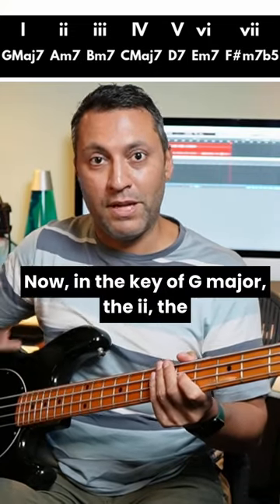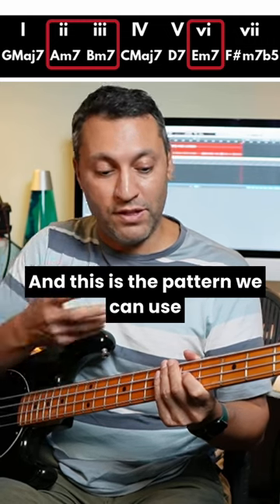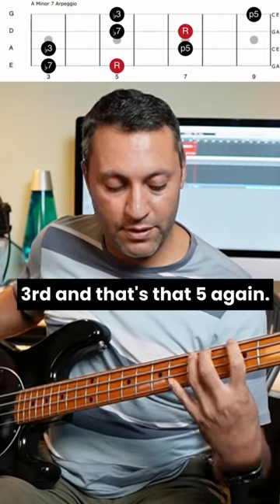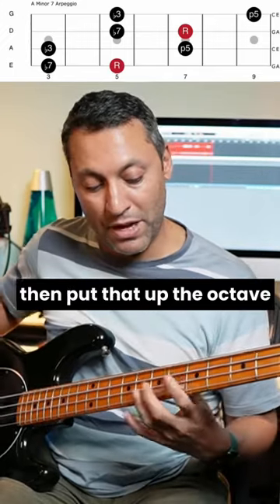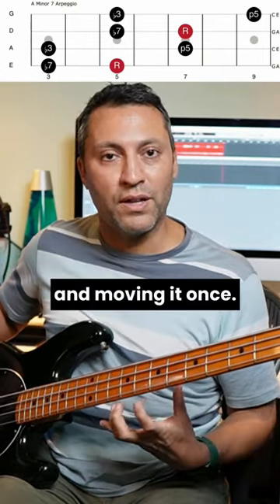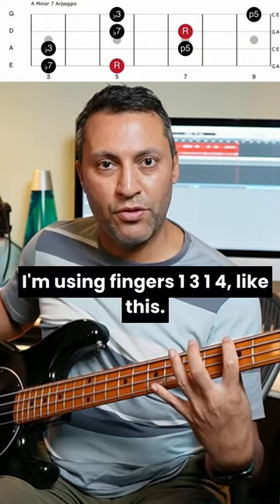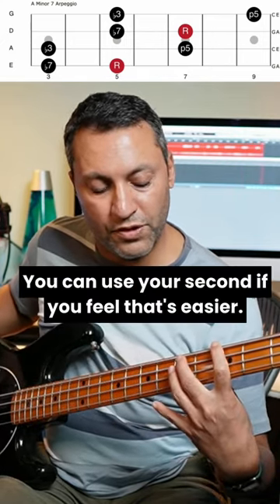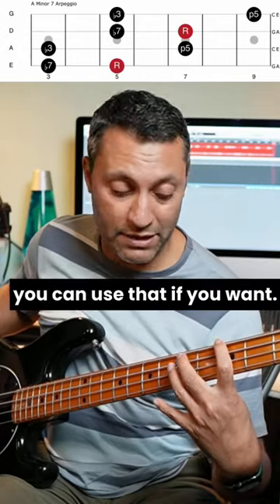Minor 7 Arpeggio Shape For Bass [2 notes per string]